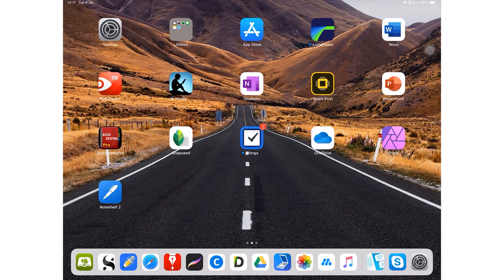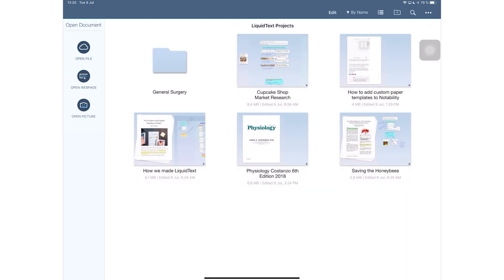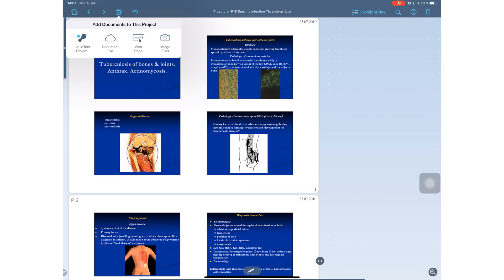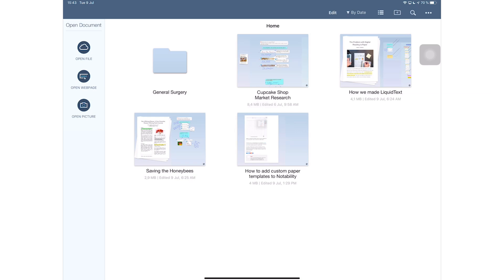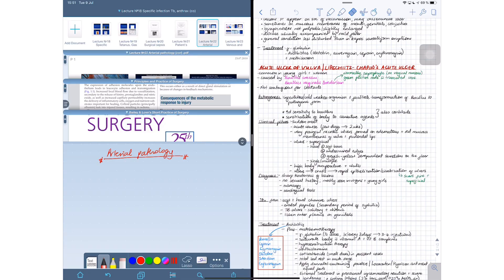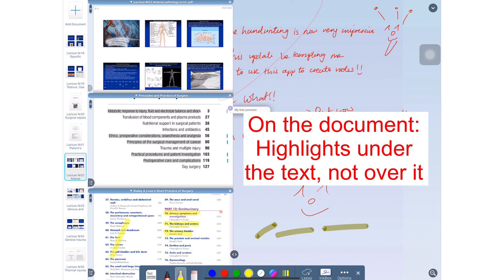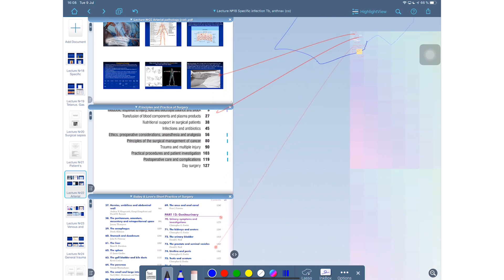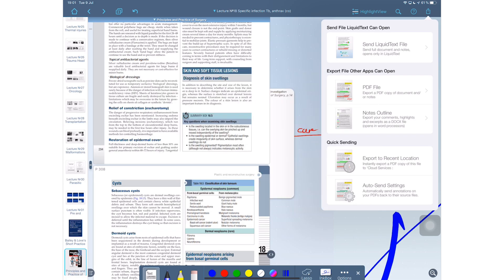Full Review of LIQUIDTEXT (2019)